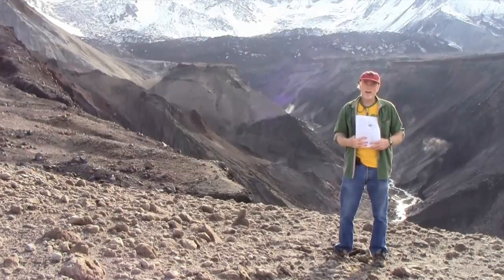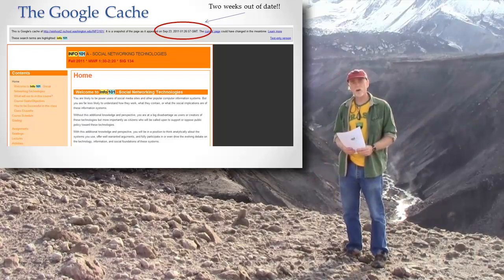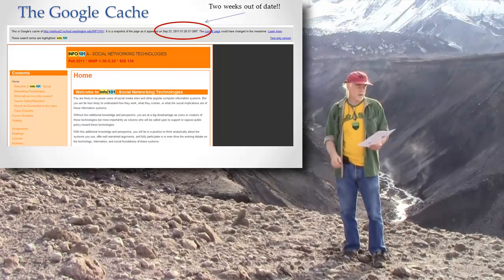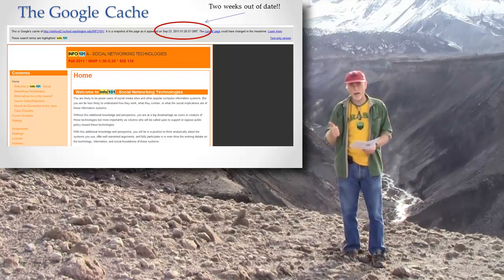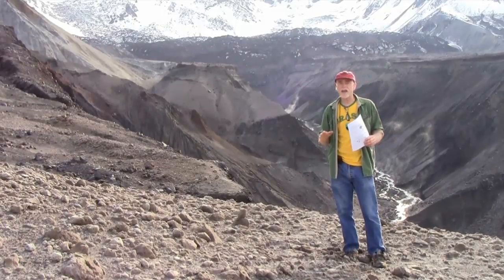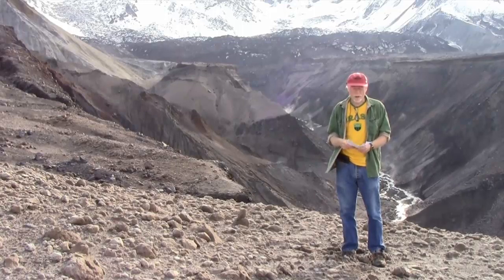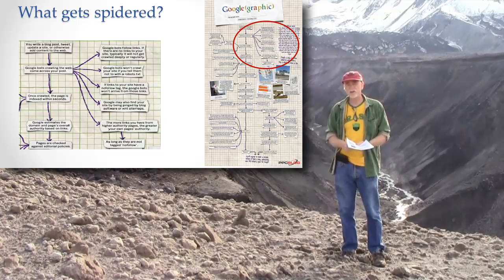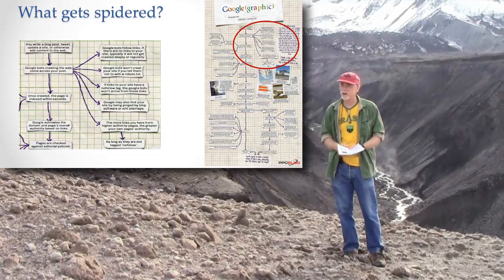The Google Cache